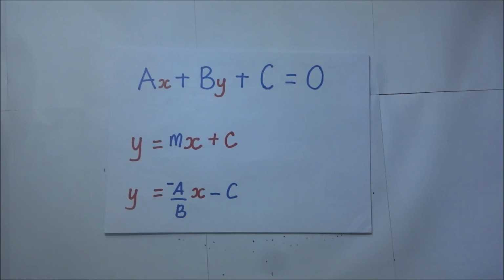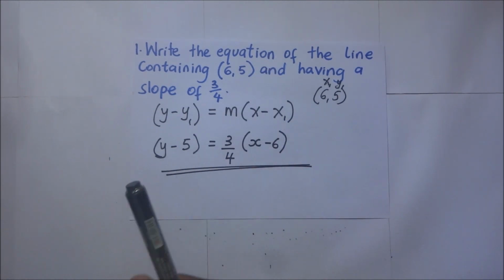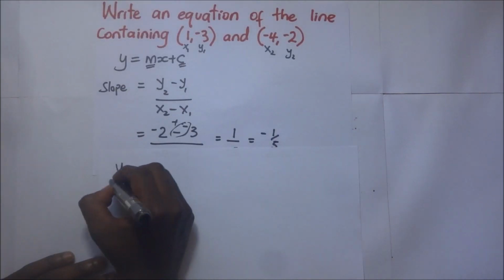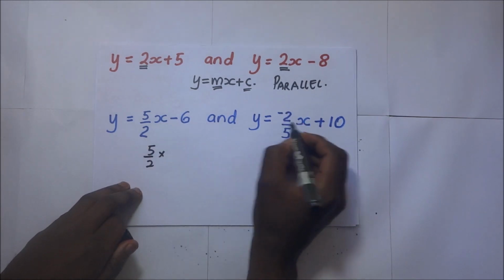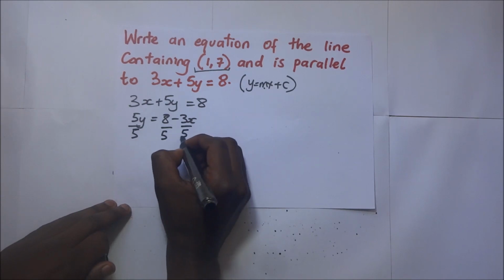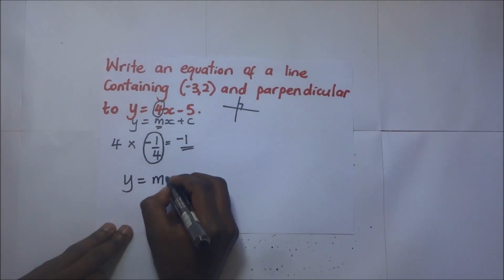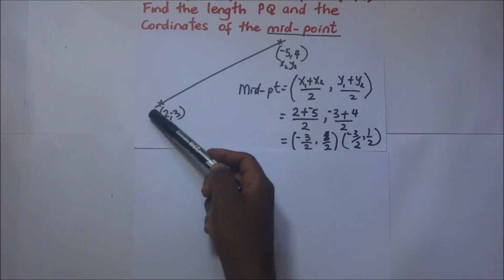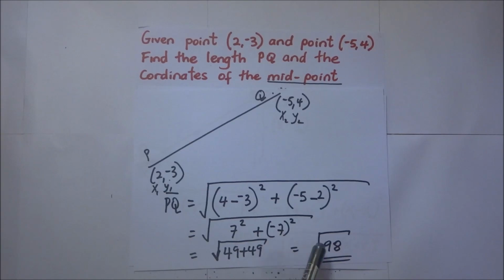Linear Functions | SAT Maths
Linear functions: they might seem simple, but they rule a vast kingdom in math! Join us on an engaging journey as we unravel the secrets of slopes, intercepts, and the equations that define these fundamental lines.

Get ready to:

    Grasp the essence: Understand what makes a function linear and its key characteristics.
    Slope mastery: Demystify the concept of slope, its calculation, and its meaning in real-world scenarios.
    Intercept the unknown: Learn how to identify and interpret the y-intercept in linear equations.
    Equation exploration: Master different forms of linear equations, from slope-intercept to point-slope and standard form.
    Real-world connections: See how linear functions model diverse phenomena, from motion to economics.
    Challenge your skills: Test your understanding with interactive quizzes and engaging problem-solving activities.

This video is perfect for:

    Students of math at all levels: Build a strong foundation in linear functions, essential for further studies.
    Anyone curious about the patterns in the world: Discover how linear functions represent real-world relationships.
    Teachers looking for dynamic content: Make linear functions come alive for your students with clear explanations and fun activities.

Don't underestimate the power of a line!  Unlock the mysteries of linear functions today!